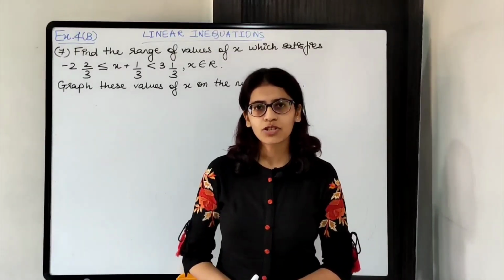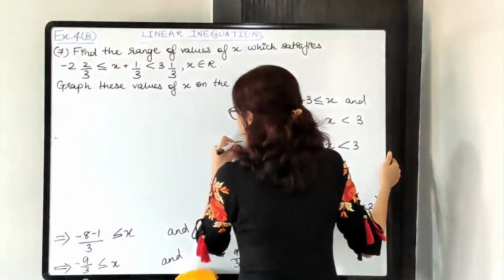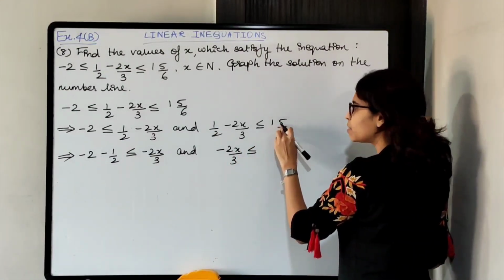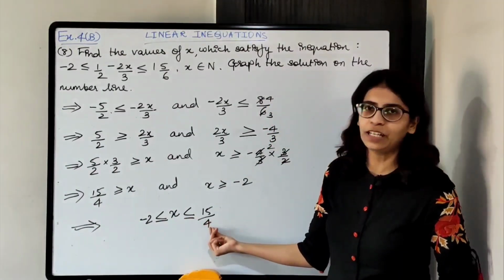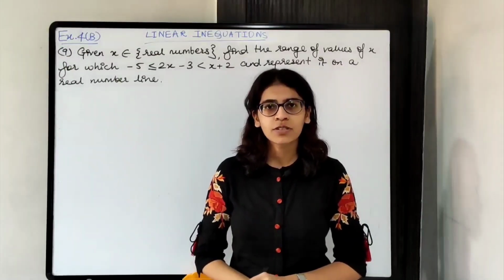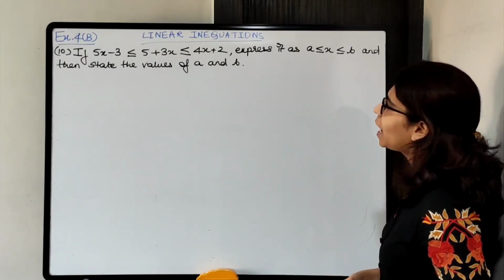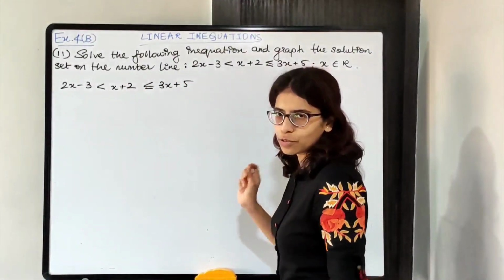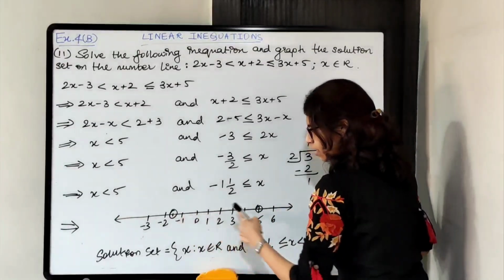ICSE Class 10 Maths | Ex.4B (Q7 - Q11) | Linear Inequations (in one variable) | Concise Selina Ans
Solutions to problems based on Linear Inequations.